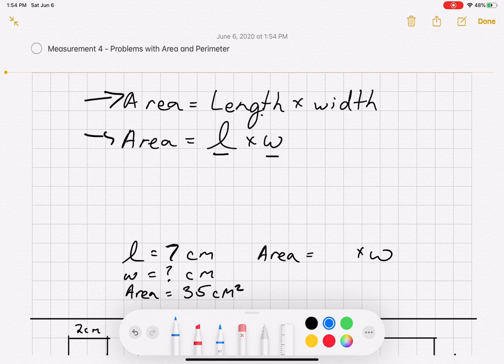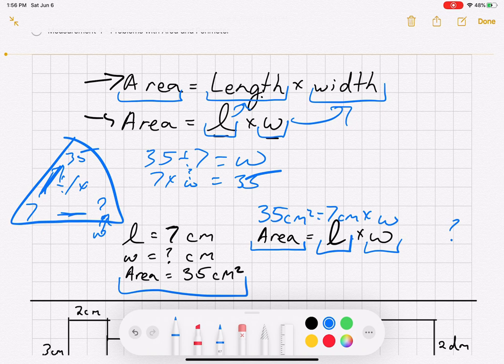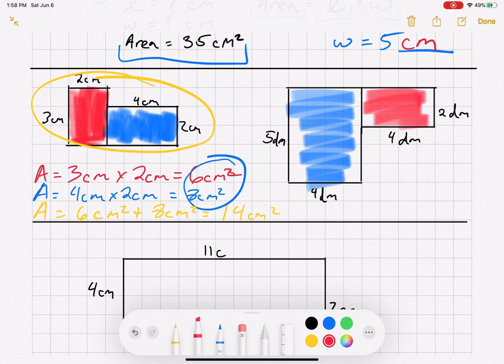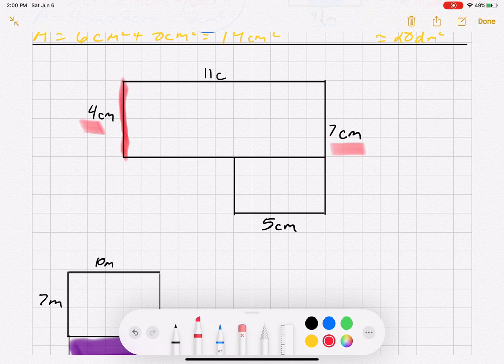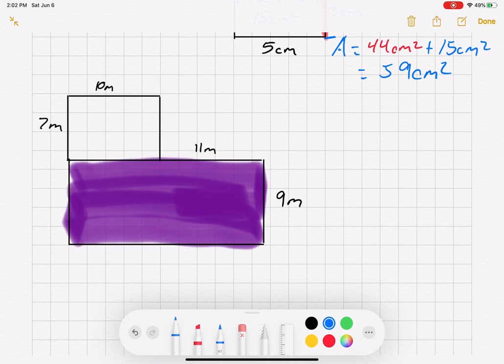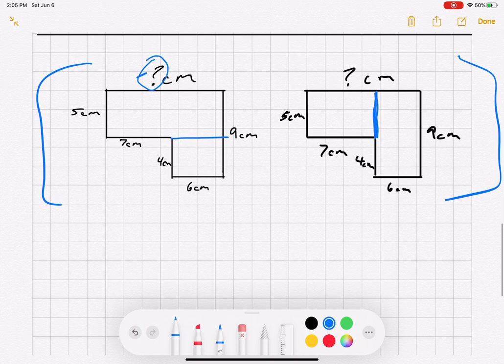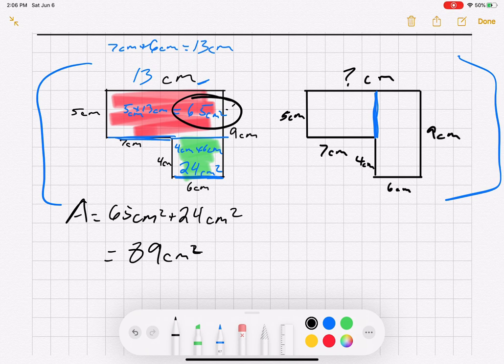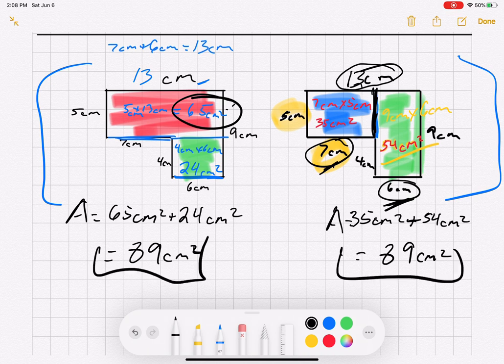Measurement 4 Problems with Area and Perimeter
Alberta Math curriculum, Grade 5, measurement area and perimeter, using JUMP math